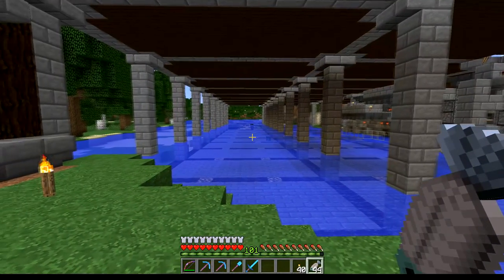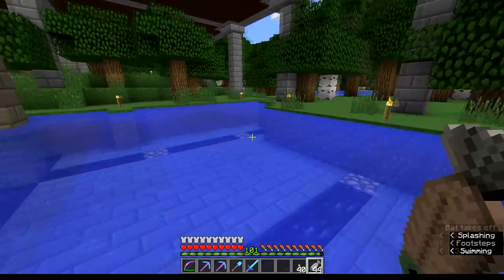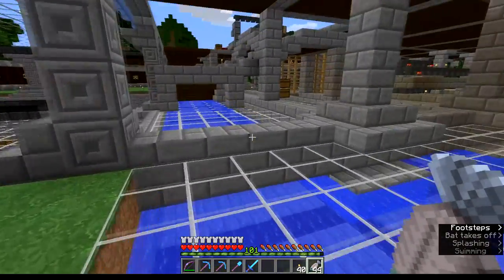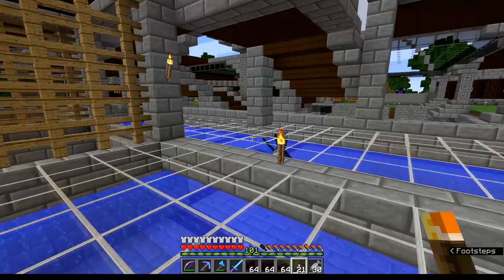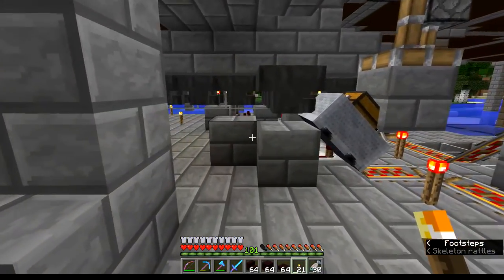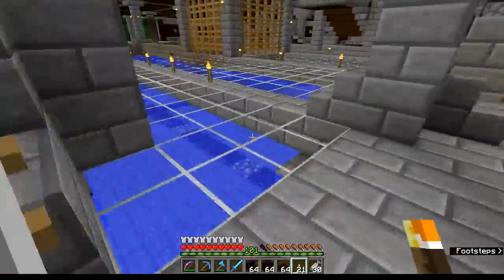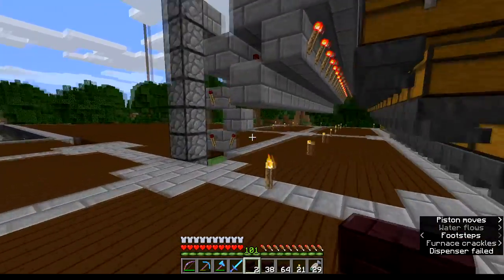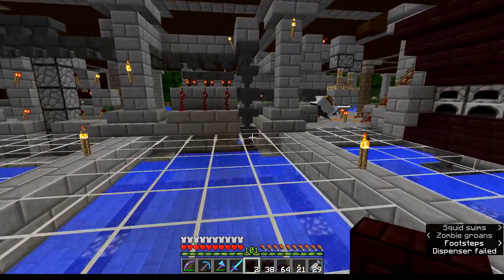Minecraft LP 1.9 - Ep 019 - Hate that Furnace